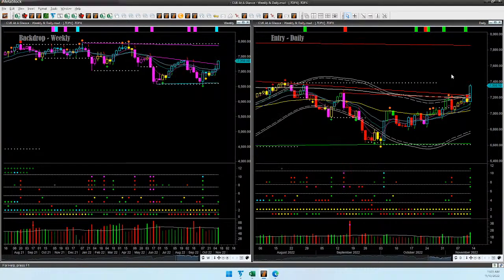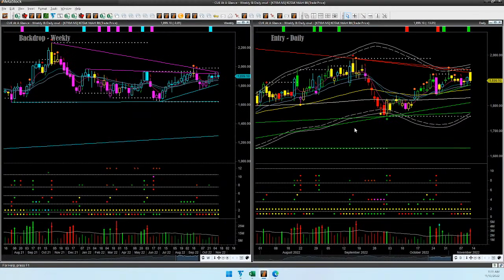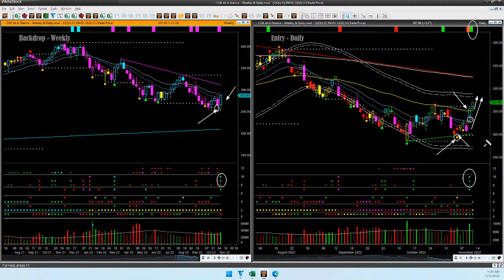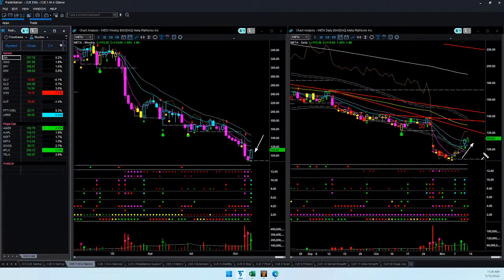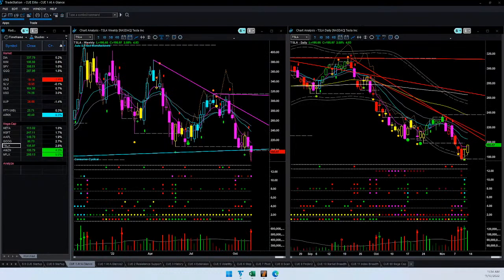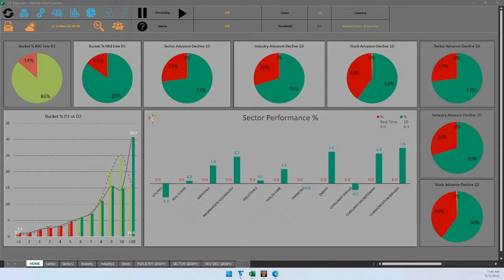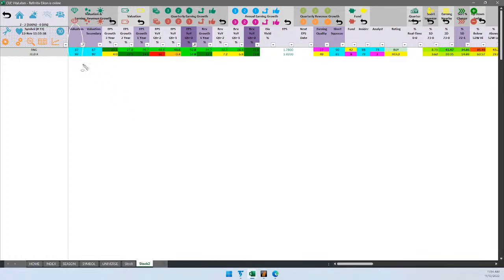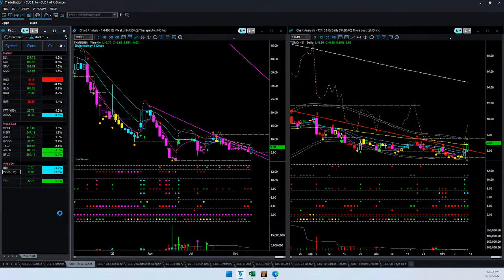Live Market Recap